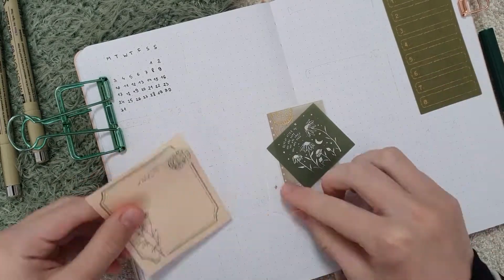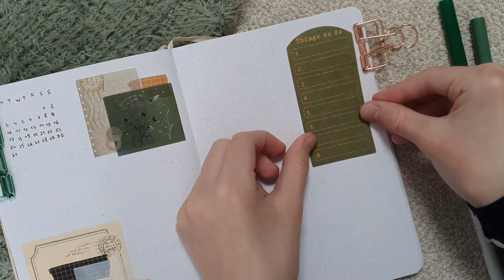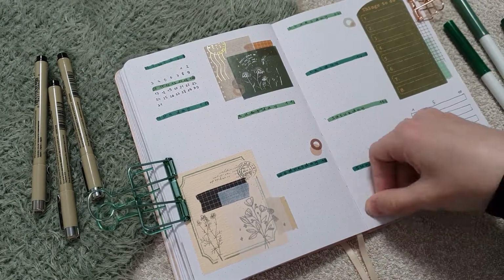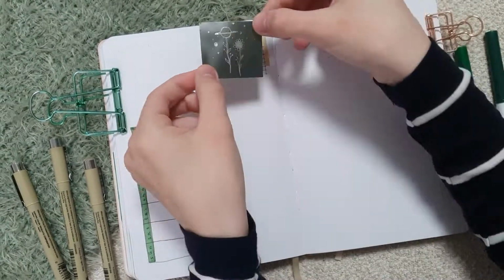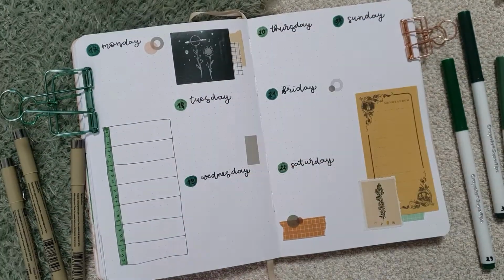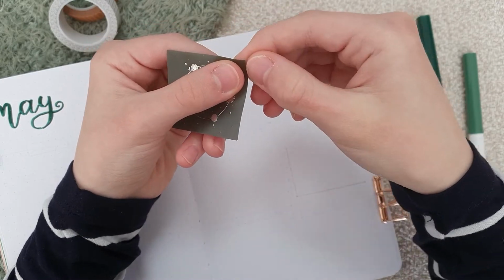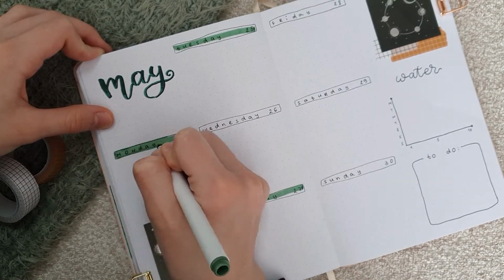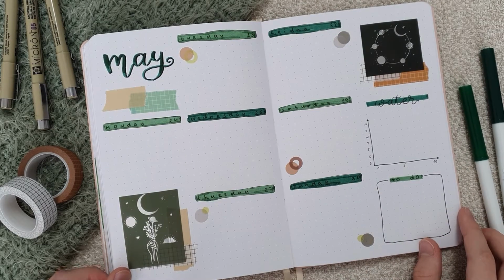PLAN WITH ME | May Weekly Spreads - green theme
Watch my previous videos:
May setup:
April weekly spreads:
Vlog #3:

2. From Stationery Pal:
6) Crayola supertips markers were bought in a local shop